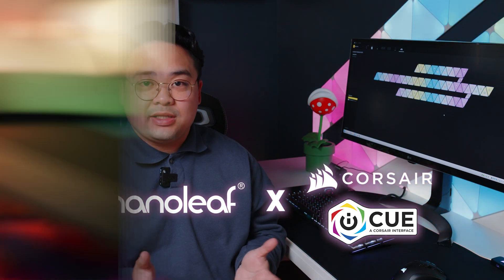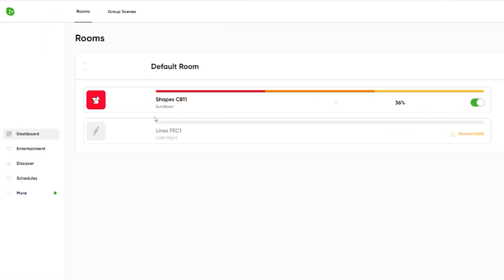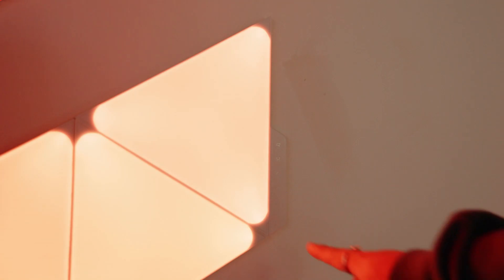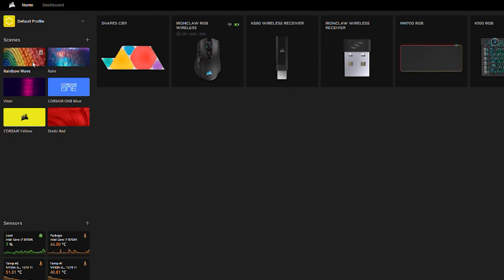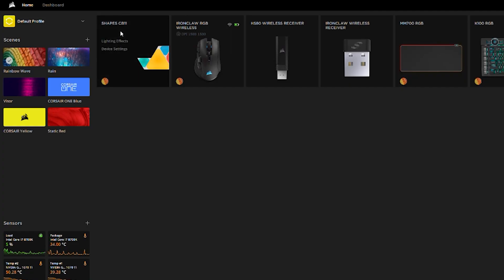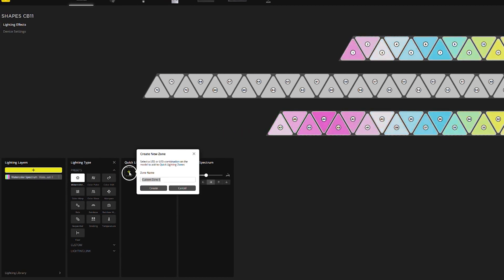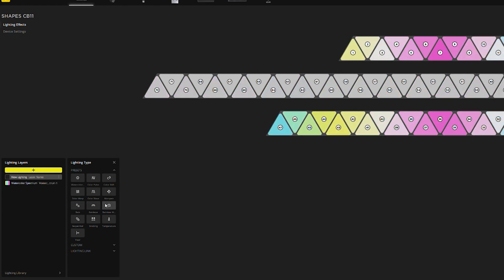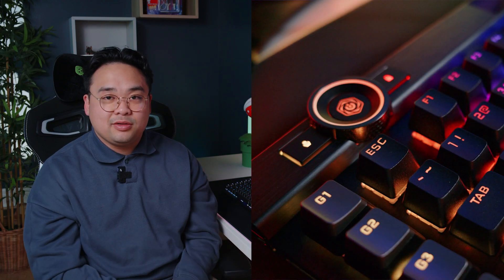How to Set Up Nanoleaf with CORSAIR iCUE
Learn how to get your Nanoleaf lights working with CORSAIR's iCUE RGB lighting software! Synchronize color effects across your CORSAIR peripherals and Nanoleaf devices for an immersive lighting experience.